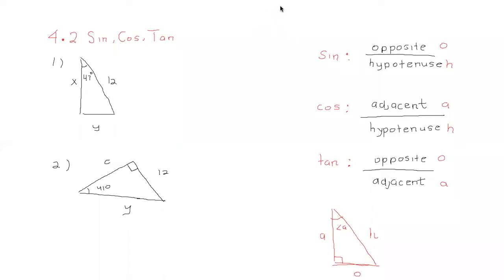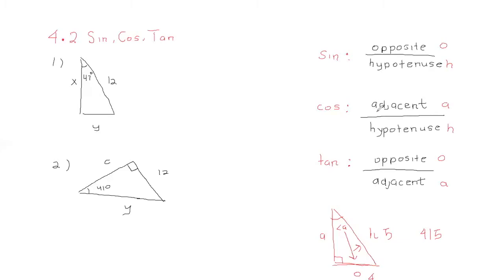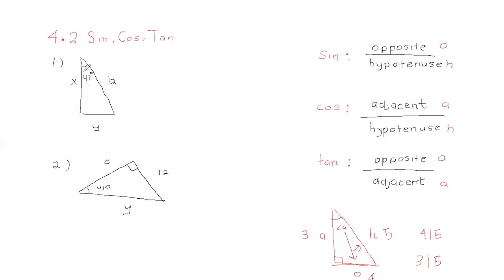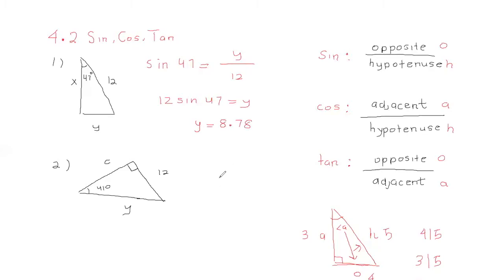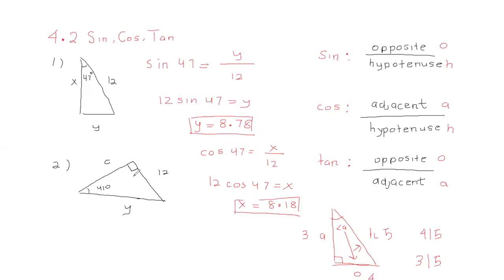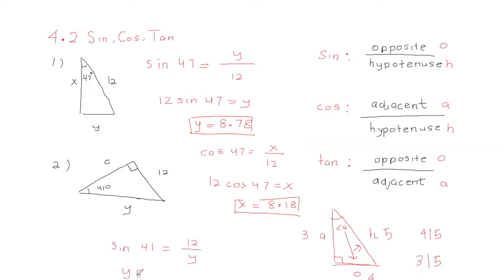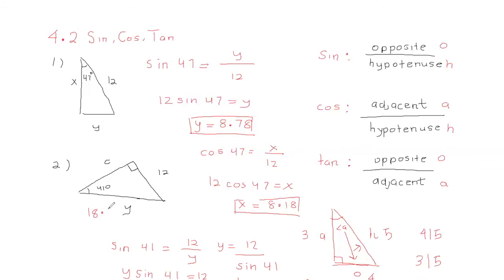Math4HS Geometry Lesson 4.2 Sin, Cos, Tan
This Lesson will be covering a basic principle that is key to mastering future concepts within mathematics known as trigonometric functions. Hope you find these videos helpful!!